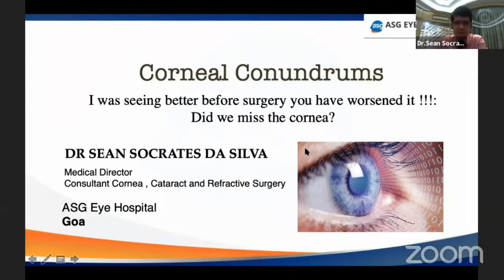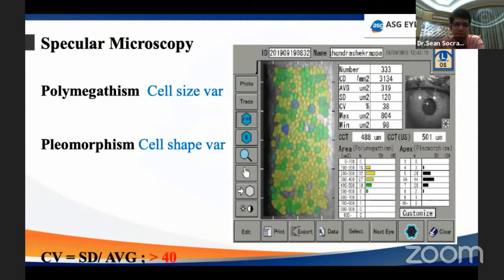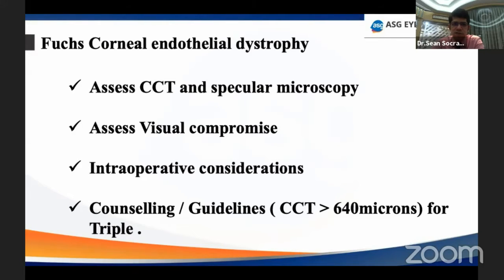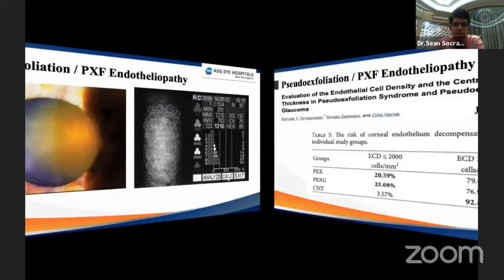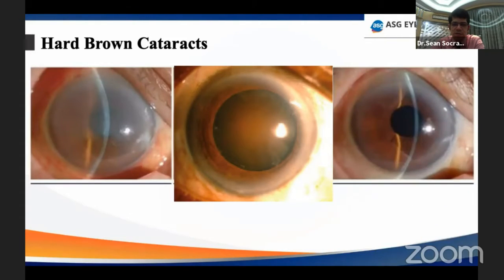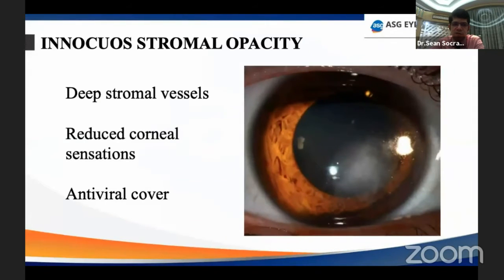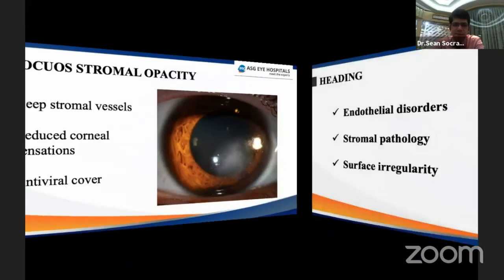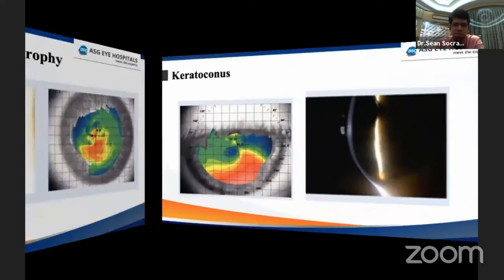AIOC2021 - IC161 - Topic - Dr. Sean Socrates Dsilva